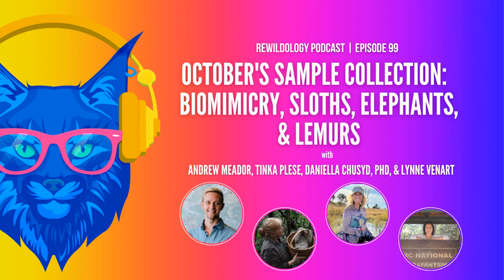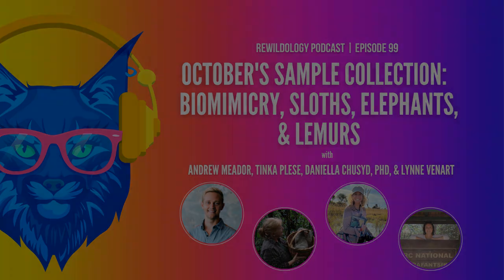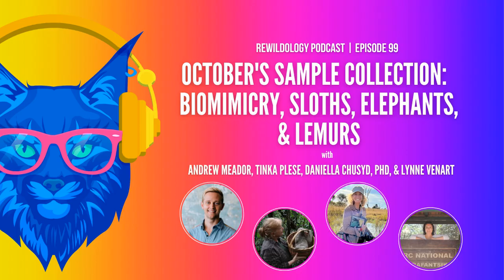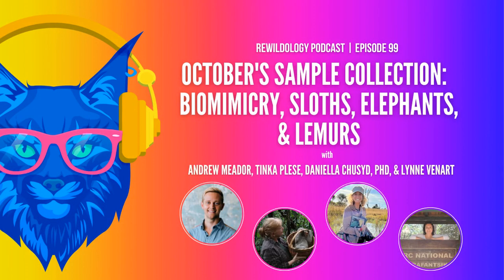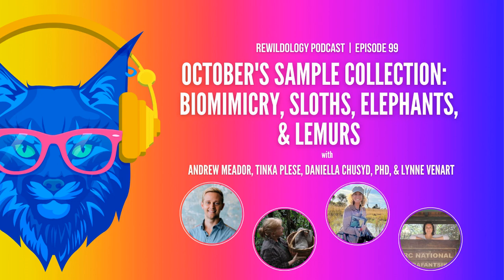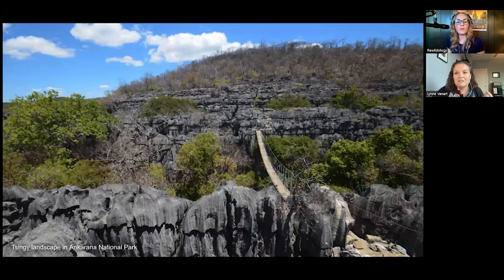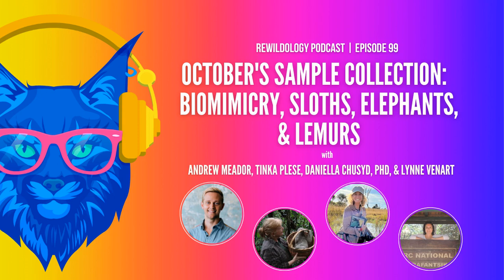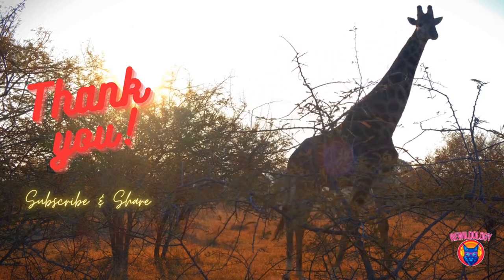October’s Sample Collection: Biomimicry, Sloths, Elephants, & Lemurs (Ep 99)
Whoa, October came and went so quickly! It was another fun month of never-before-tried episode styles, new topics, repeat topics but in more depth, and a whole visual tour across Madagascar to meet the island’s lemurs. In case you missed an episode or were on the fence about listening to the full thing, check out these clips from October’s episodes to see if you might want to go back and listen to it in its entirety.

Episode Recaps:
Ep. 95 | Designing a Green & Interconnected Planet through Biomimicry with Andrew Meador
Ep. 96 | How to Save a Sloth with Tinka Plese
Ep. 97 | Humans, Elephants, & Expressing Your True Self with Daniella Chusyd, PhD
Ep. 98 | Lemurs & the Wonders of Madagascar with Lynne Venart